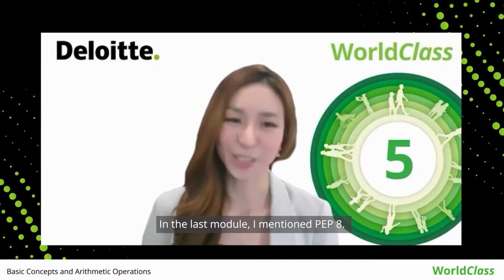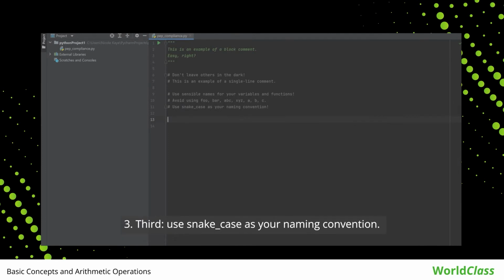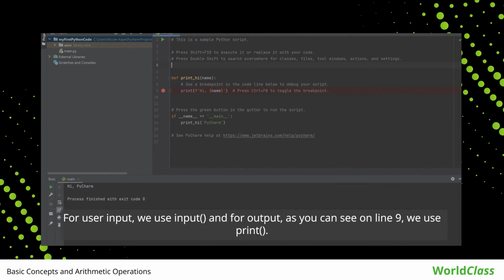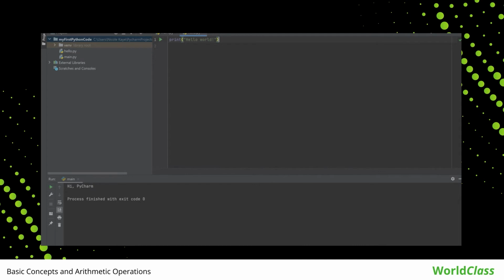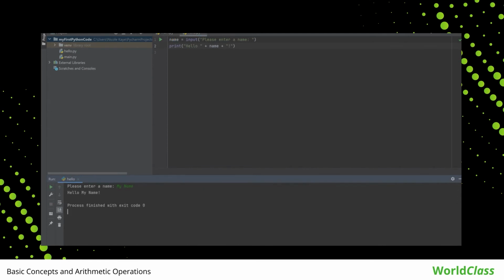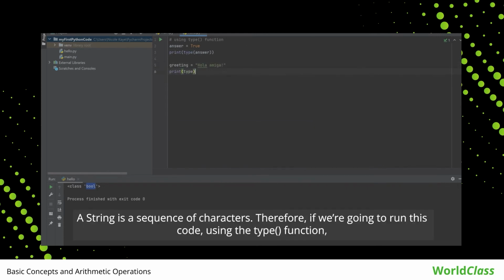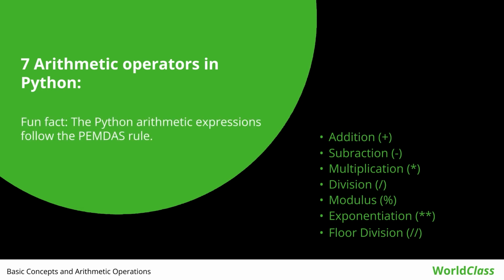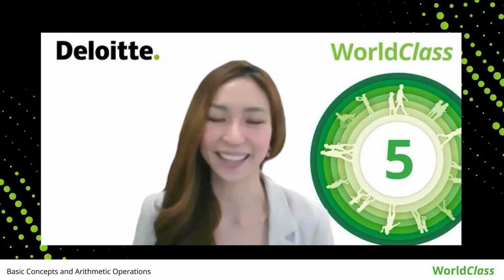Python Module 2: Basic Concepts and Arithmetic Operations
Now with your basic programming concepts, you can create your Hello World program and a little bit with arithmetic operations in Python!  Test your knowledge on this topic by taking this short quiz Complete the learning modules and take the quizzes to earn your personalized WorldClass e-Certificate from Deloitte.

This video is part of a video learning module series on the topics covering the skills required for the jobs of the future. The content was developed by Deloitte Consulting Philippines Delivery Center (DCPDC), Inc. and Deloitte Philippines.

About WorldClass

Globally, millions of people are left behind, unable to access education, skills, and opportunities. As part of its commitment to make an impact that matters, Deloitte launched WorldClass – a global ambition to empower 100 million people by 2030. In the Philippines, Deloitte partnered with the Asia Society for Social Improvement and Sustainable Transformation (ASSIST), a nonprofit focused on capacity-building, to promote critical skills development and empower more than 800,000 Filipinos by 2030. It is with this shared objective that Deloitte and ASSIST developed these video learning modules on topics covering the skills required for the jobs of the future.